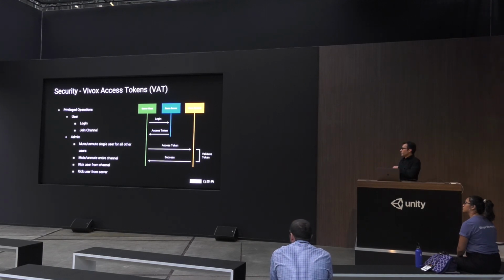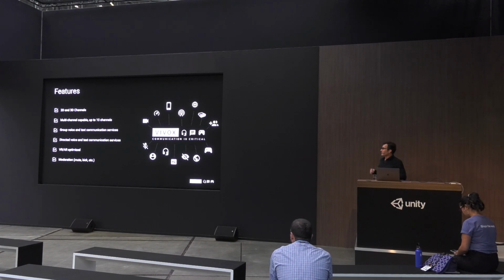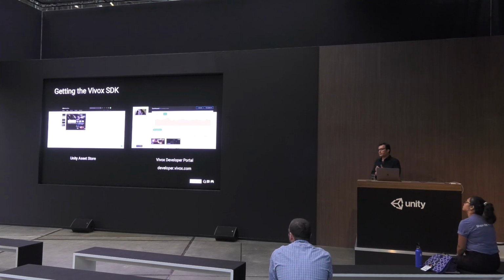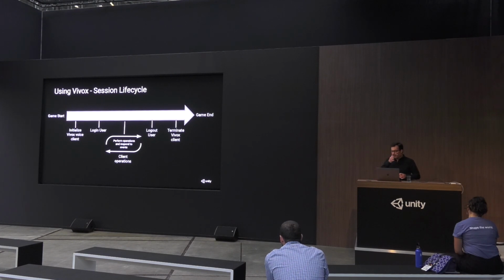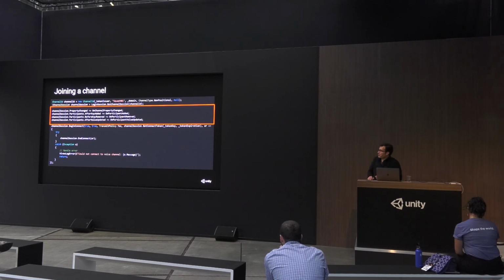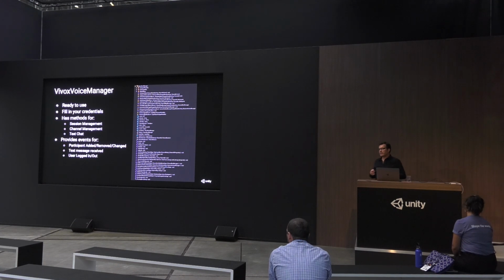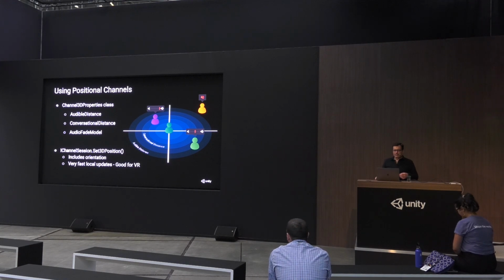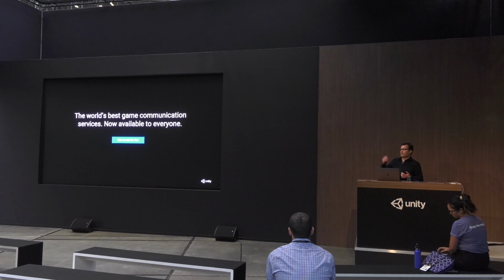Using Vivox to connect your players: Text and voice comms - Unite Copenhagen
Get an in-depth look into Vivox tech and how it to implement it on Unity-based projects. This talk contains a brief introduction to Vivox,  a description of some of our technology's most important features, and how to get and implement Vivox on a Unity game.

Speaker:
Tod Bouris - Vivox